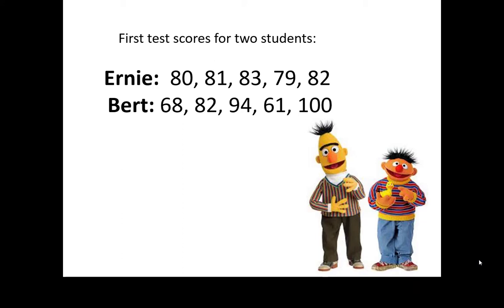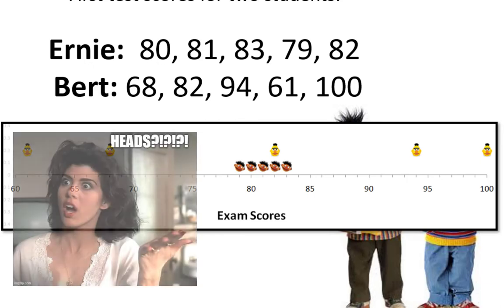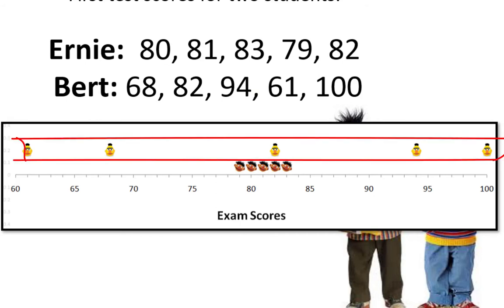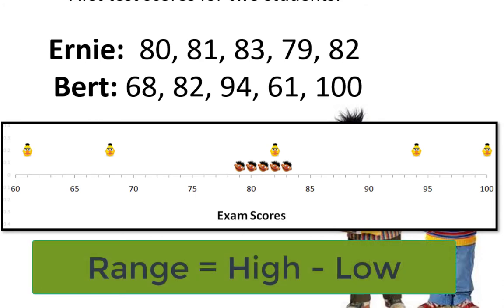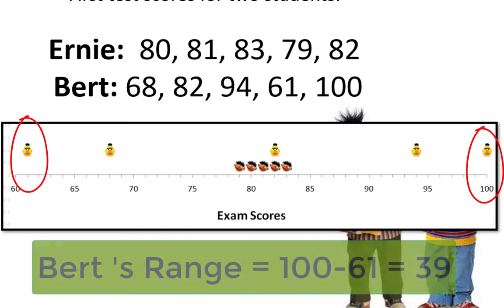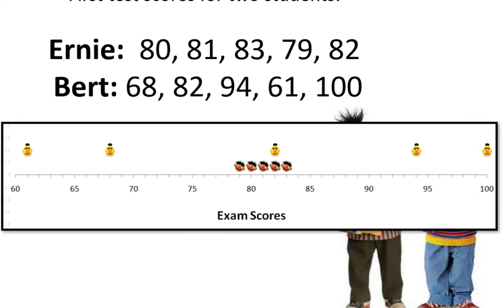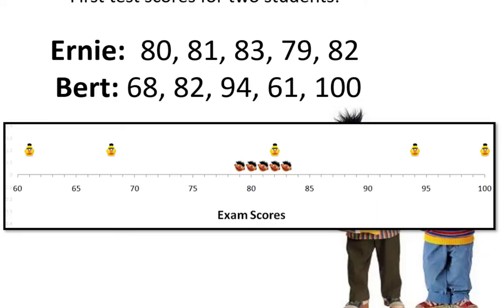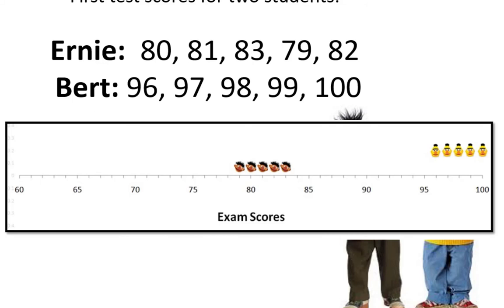Video 3: Wrapping up the BIG idea of Variation!